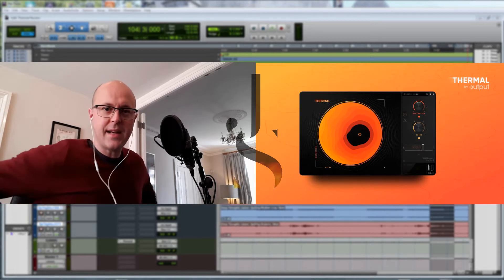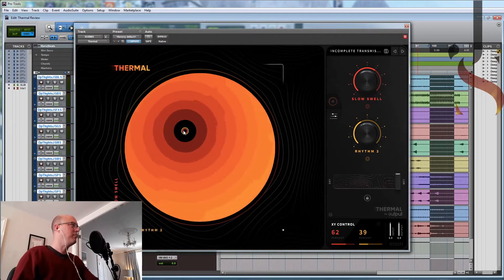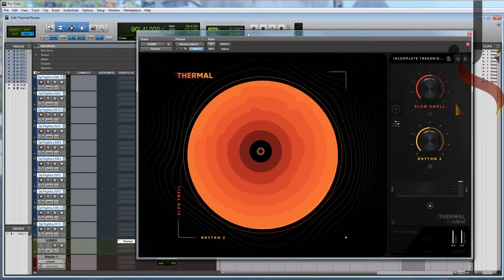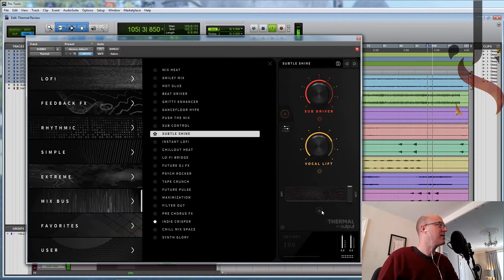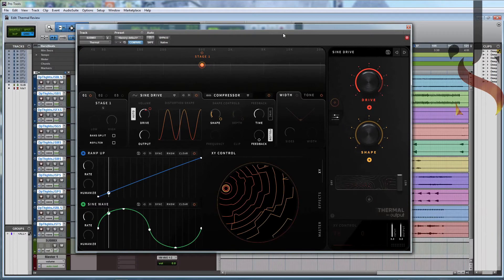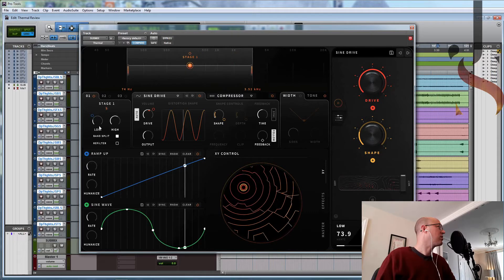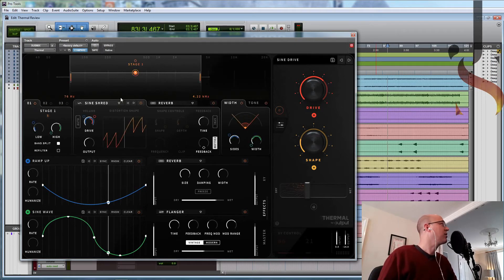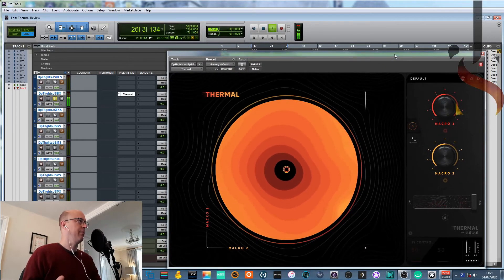Output THERMAL : Let's Play With..... - [REVIEW/FIRST LOOK] - James Spilling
First look, walk through and review of Output's THERMAL plugin.

00:00 Introduction
01:37 Plugin On Full Mix
12:02 Plugin On 1 Stem - Bass Line